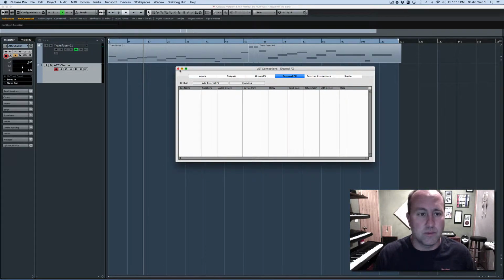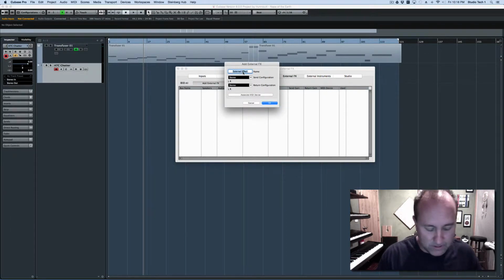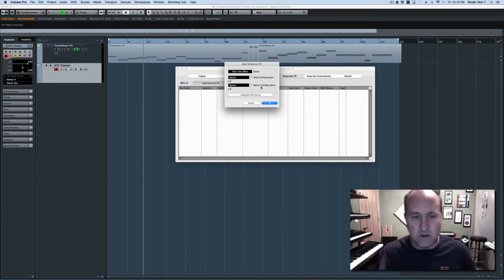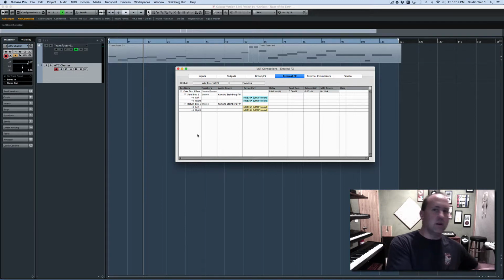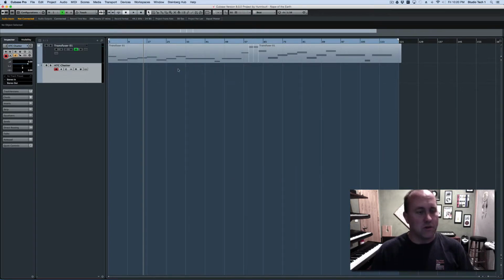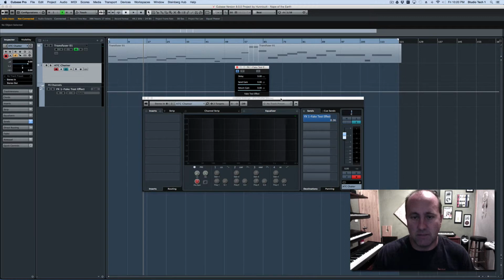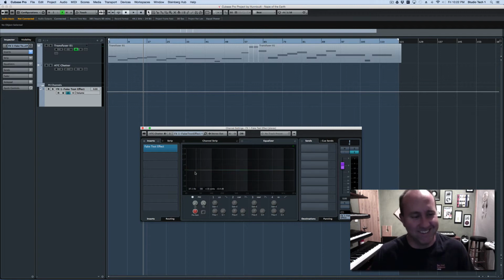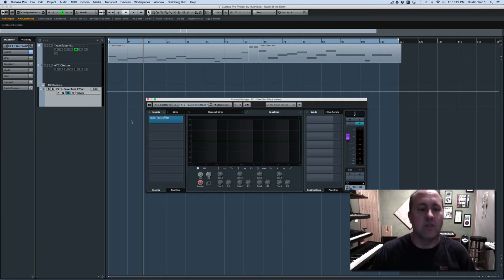External Effect Set Up in Cubse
This is a video reply to Michael B. so we can establish a common point of reference and hopefully sort our an external effect issue.